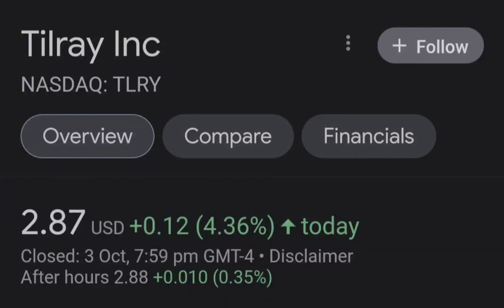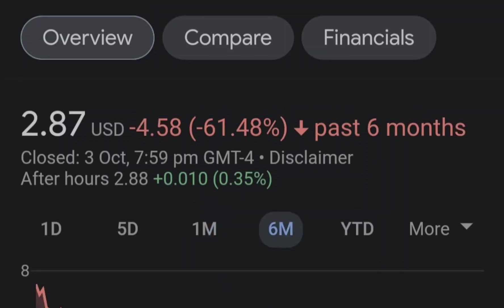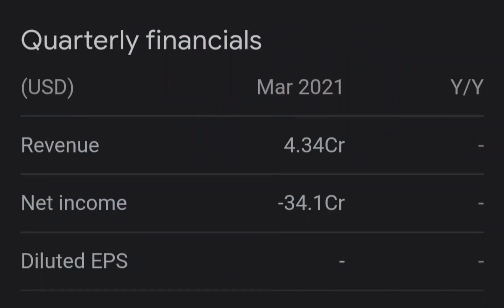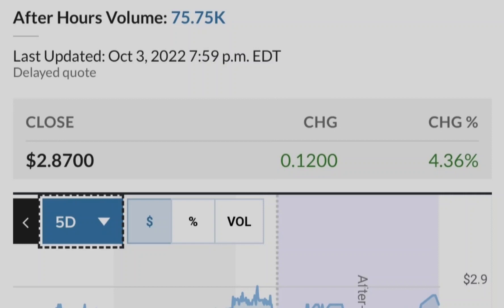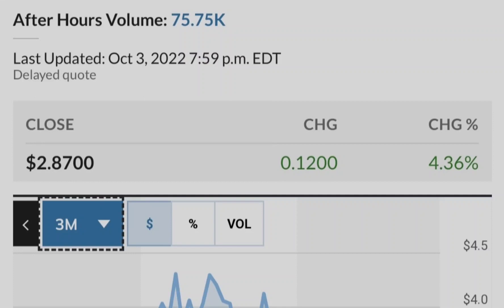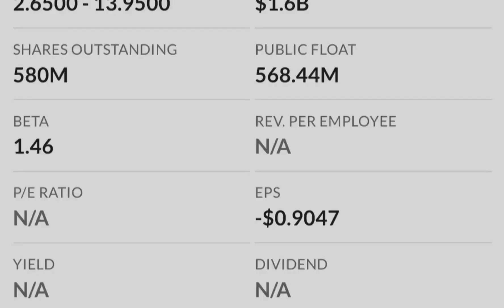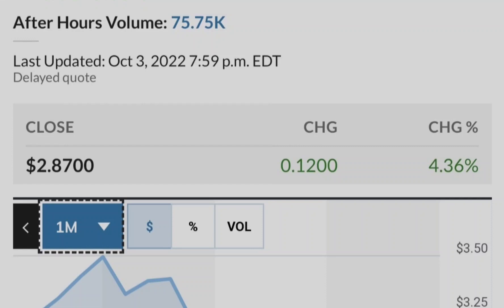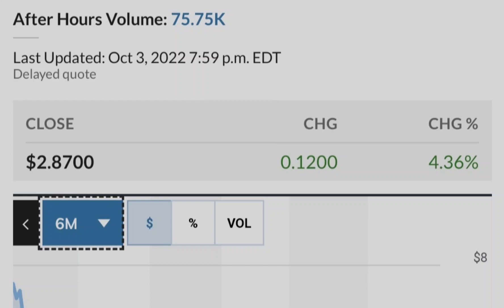TLRY Tilray Stock Update HIGH RETURNS Big NEWS